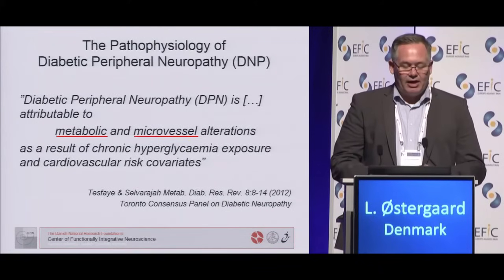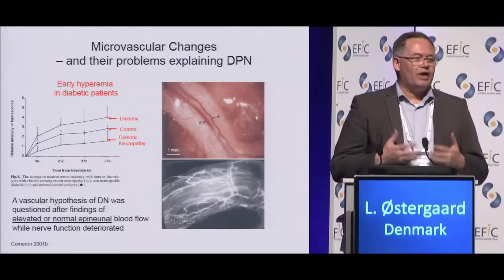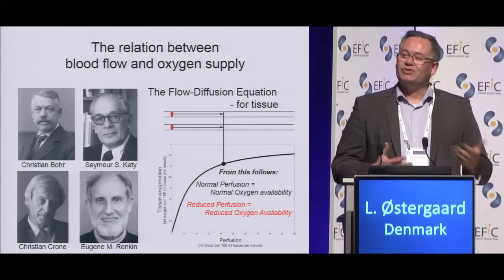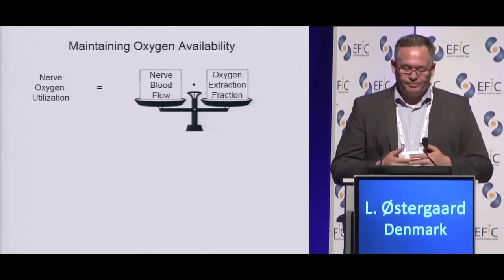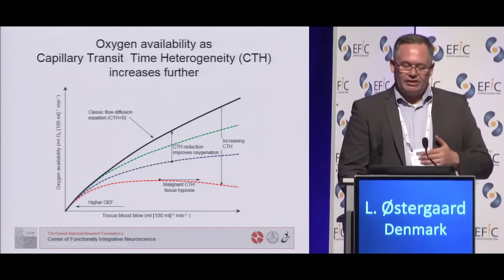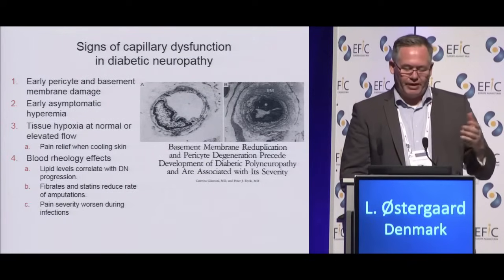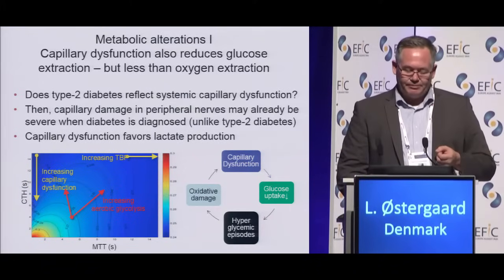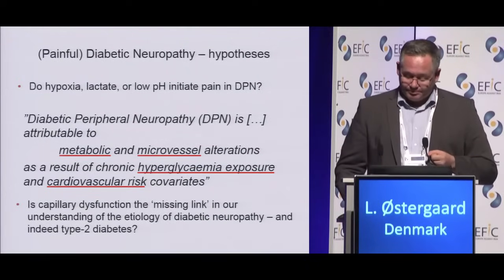Pathophysiology of painful diabetic neuropathy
L. Ostergaard, Denmark